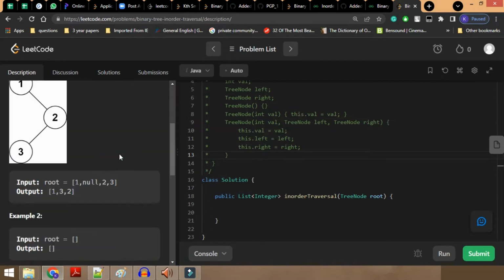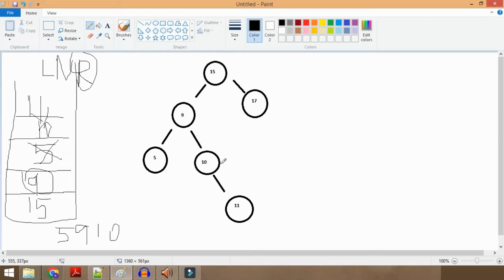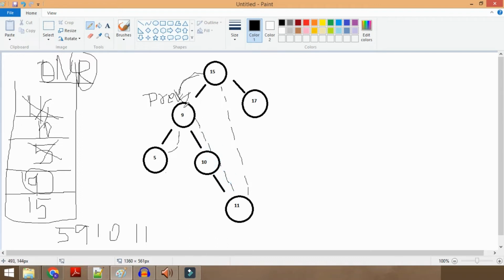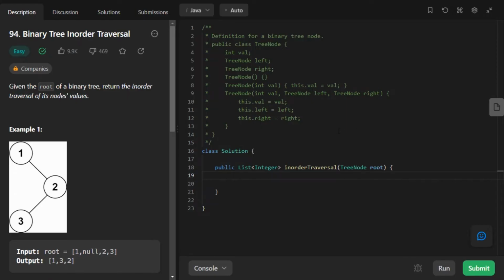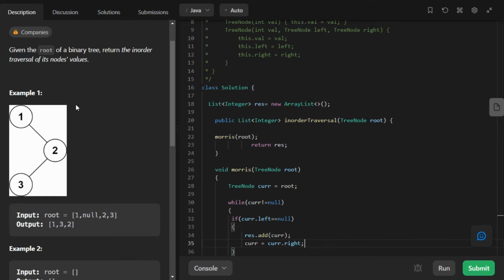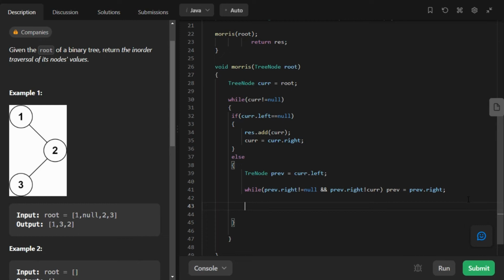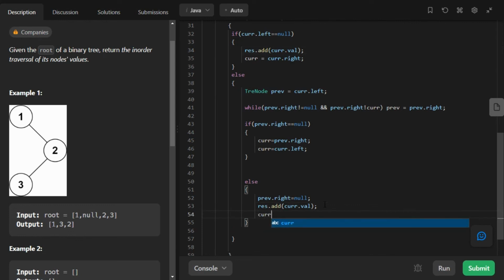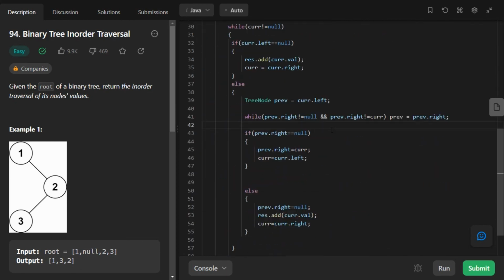94. Binary Tree Inorder Traversal | Morris Traversal | Data Structure | Logic and Code Explained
Morris (InOrder) traversal is a tree traversal algorithm that does not employ the use of recursion or a stack. In this traversal, links are created as successors, and nodes are printed using these links. Finally, the changes are reverted back to restore the original tree.